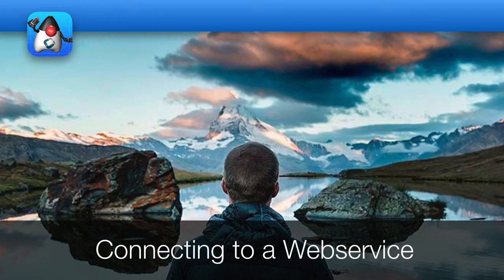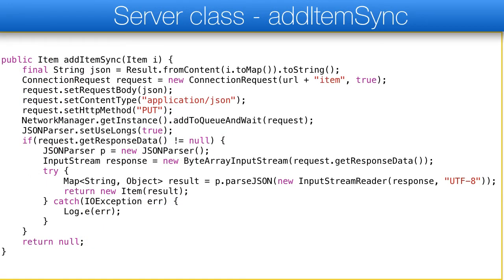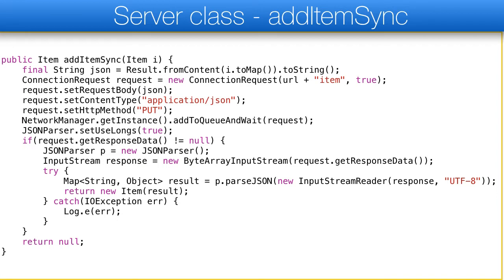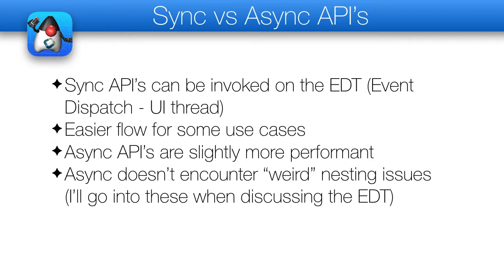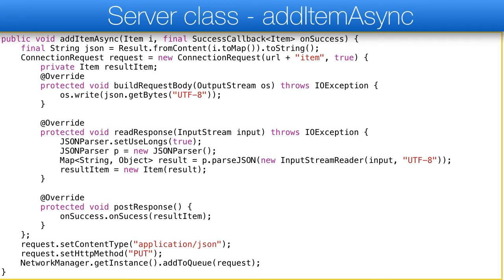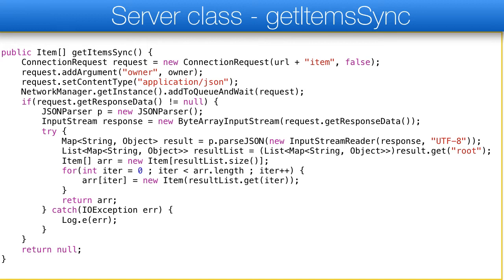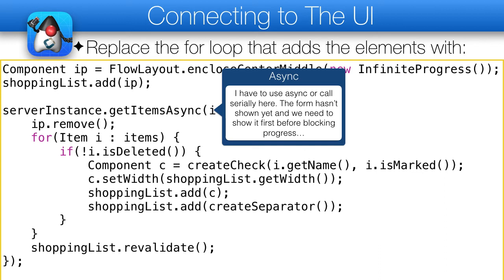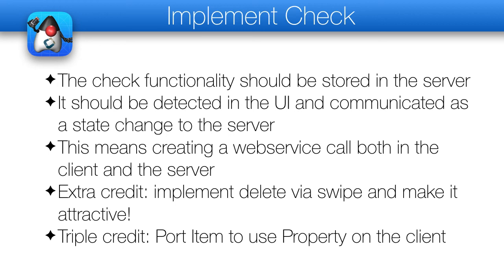Connecting to a Webservice